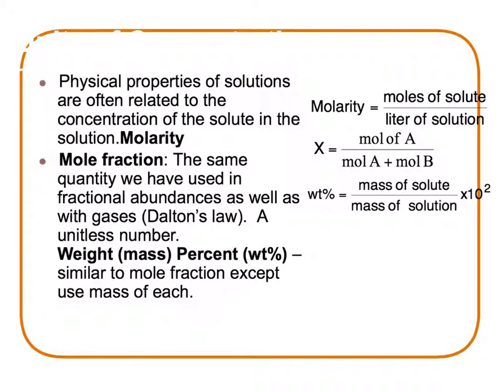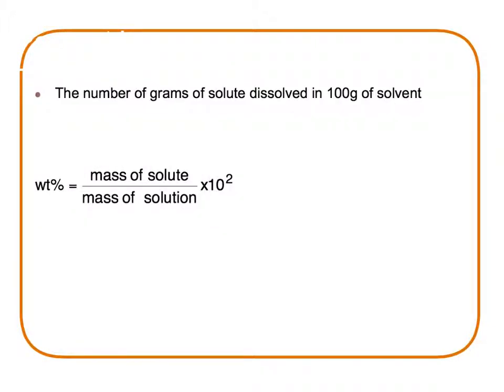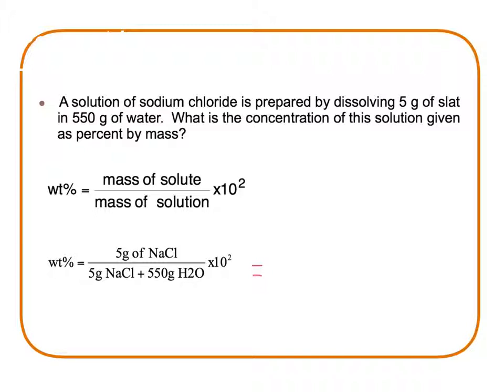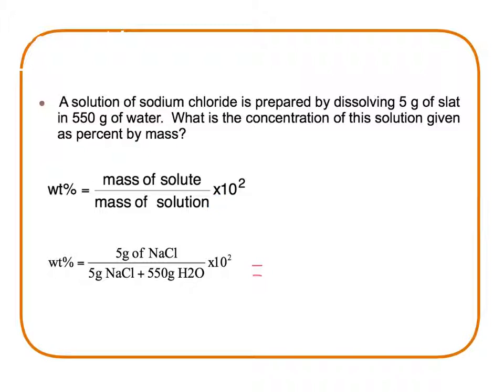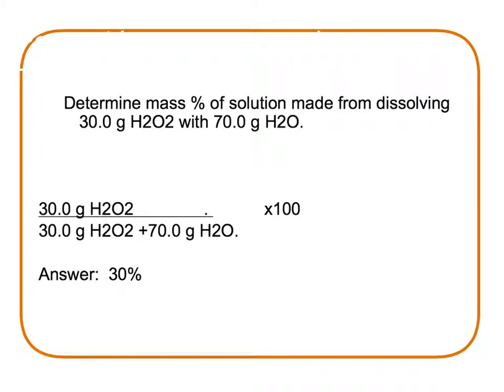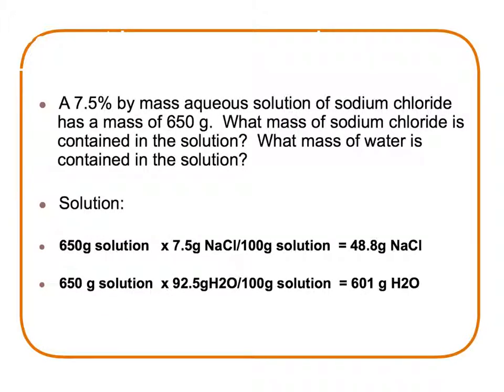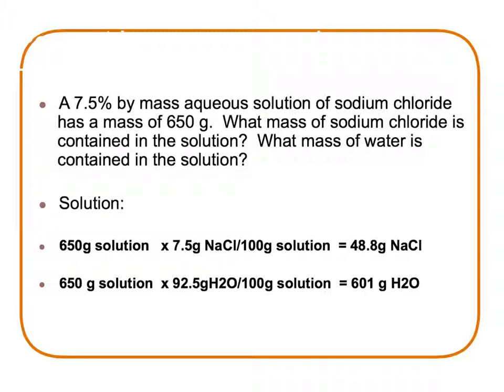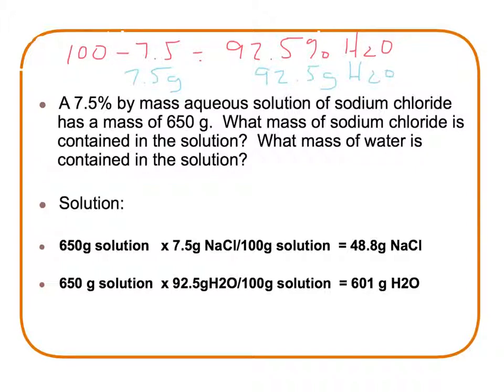Percent mass problems